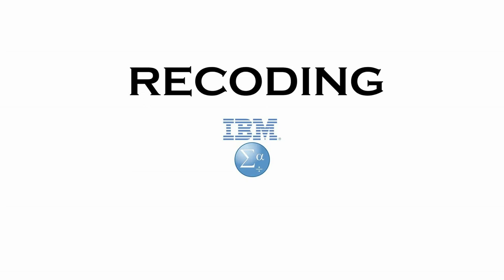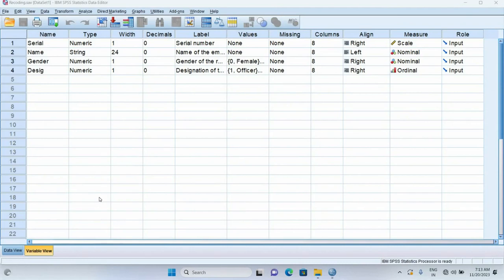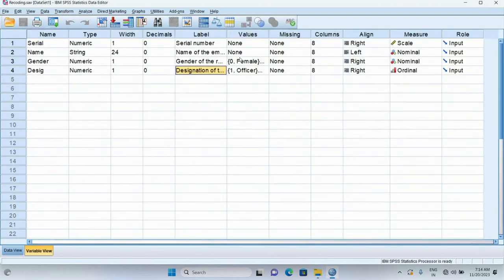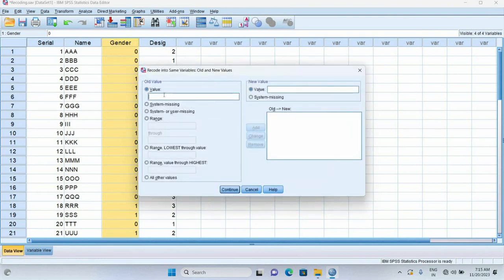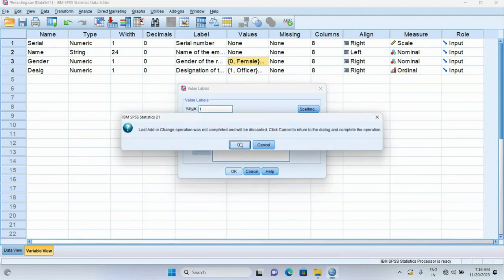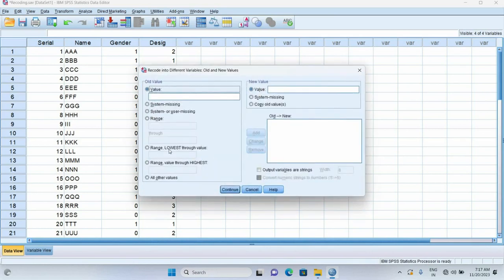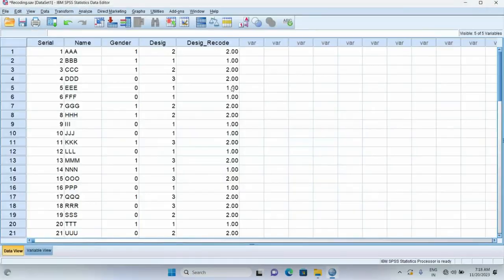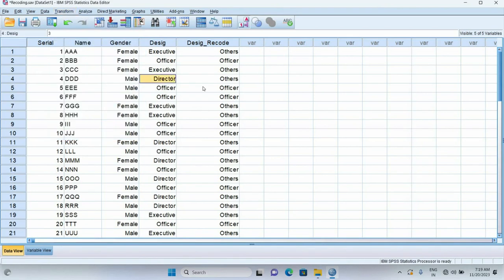SPSS Re-coding Tutorial: Transforming Data for Analysis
Welcome to our comprehensive SPSS tutorial on data recoding! In this step-by-step guide, you'll learn the essential techniques for transforming and optimizing your data for more insightful analysis. Whether you're a beginner or an experienced SPSS user, this tutorial covers everything from the basics to advanced strategies in the art of re-coding.